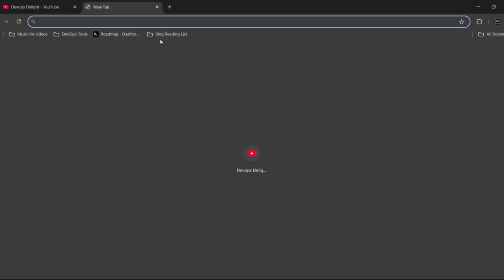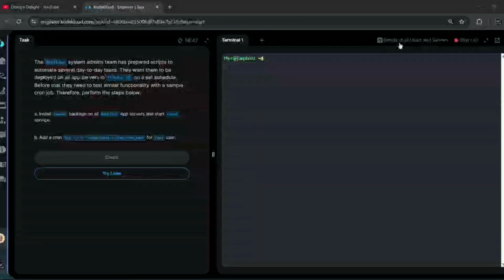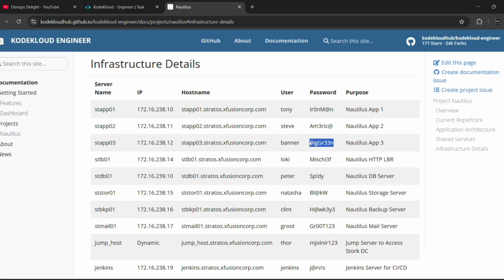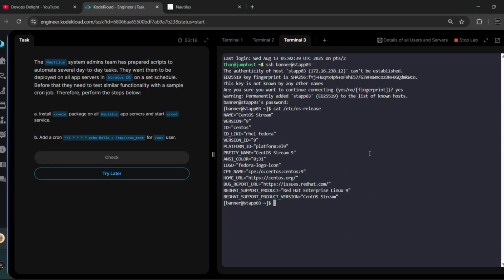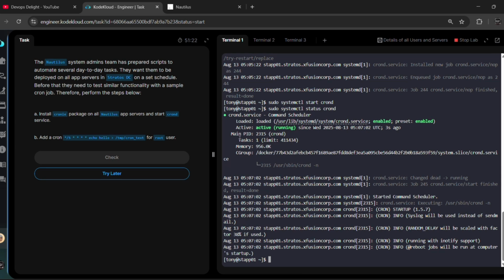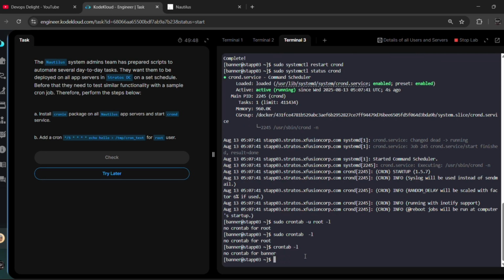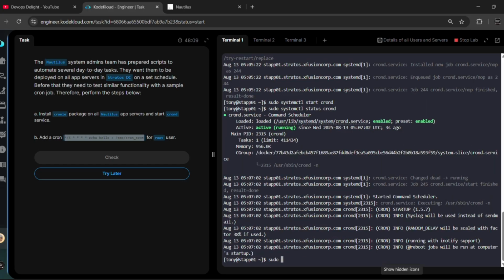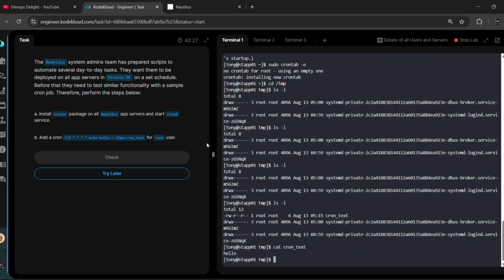Day 6: Create a Cron Job | Kodekloud Engineer